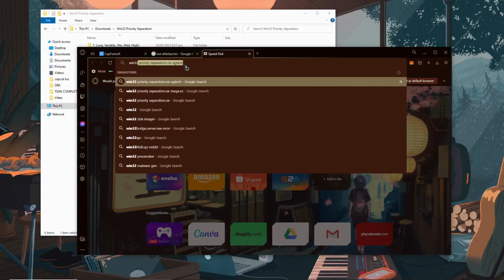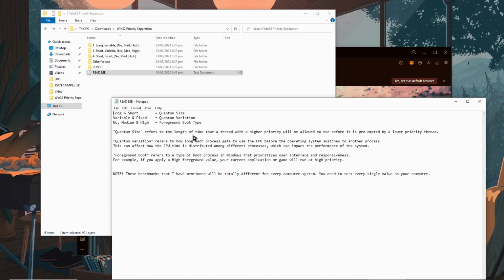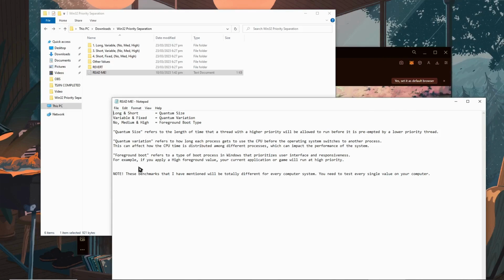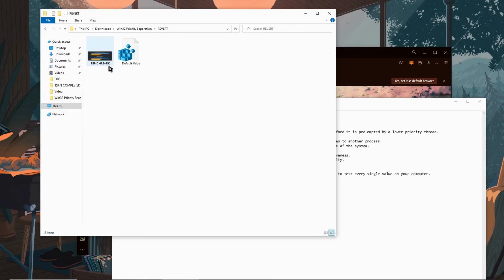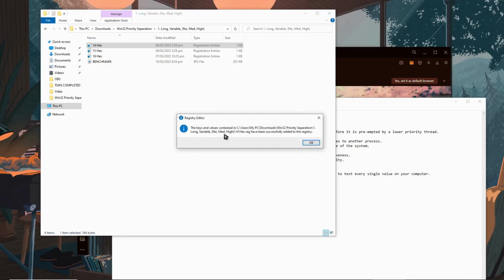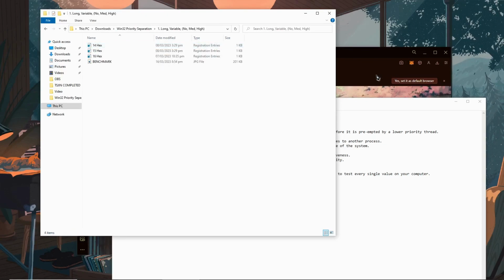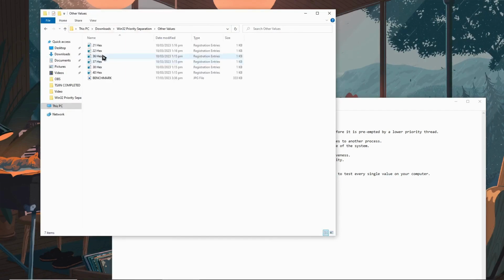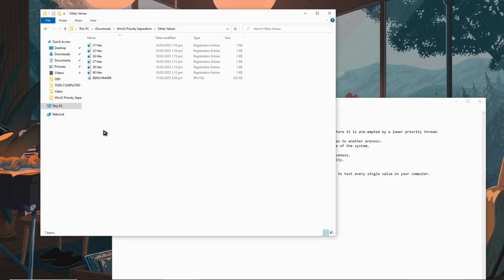This ONE SETTING Will Instantly Improve PC Performance (2023)